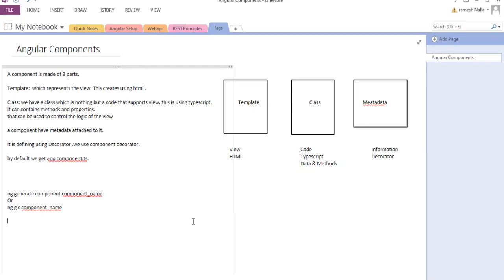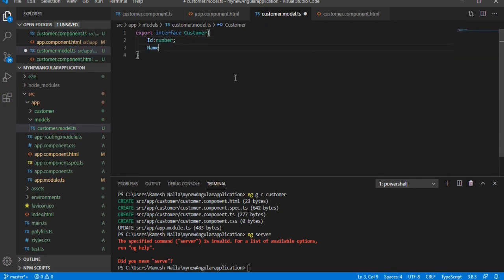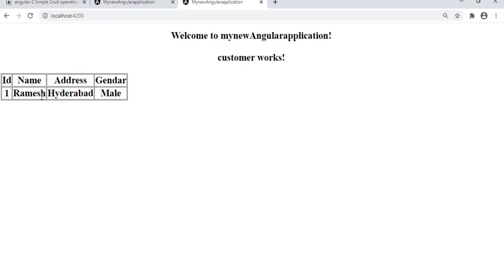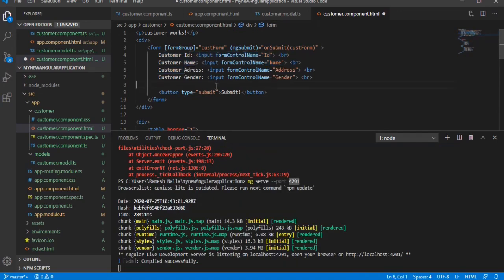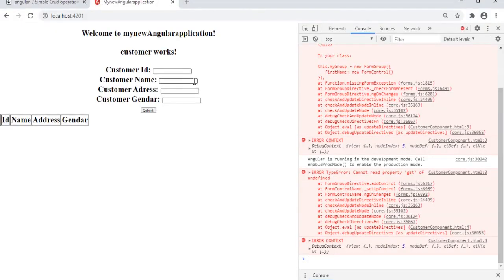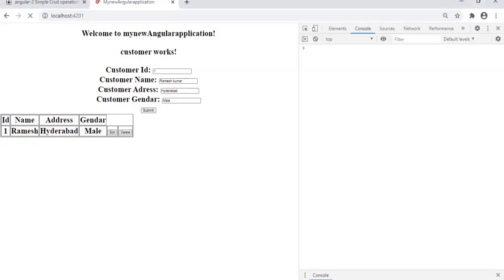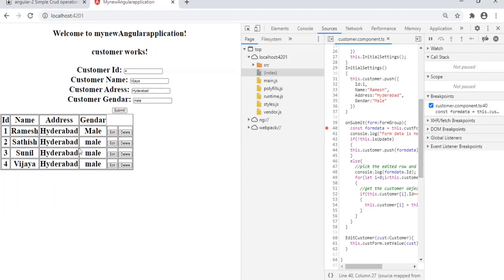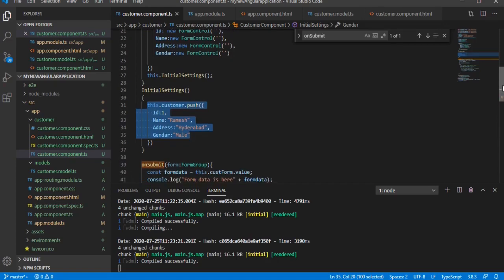Introduction to Angular components | Components tutorial | Components beginner guide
Angular Components Beginner's Guide | Components in Angular | Angular components
Introduction to Angular components | Components tutorial | Angular beginner guide
Angular components explained